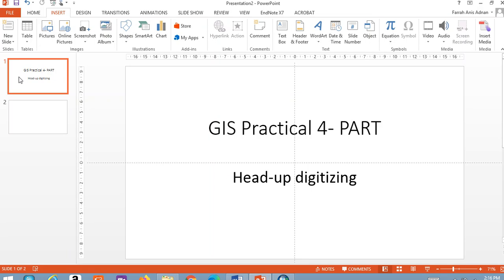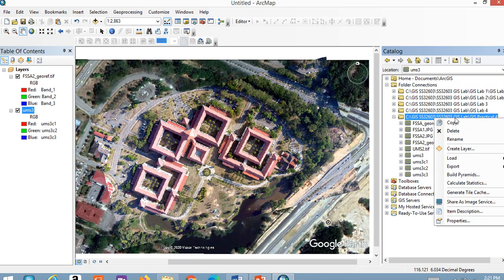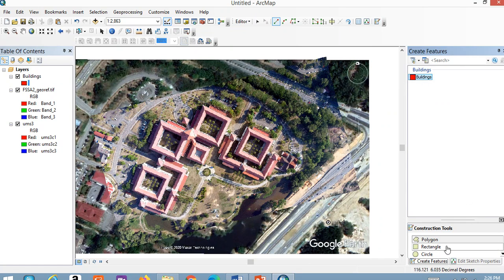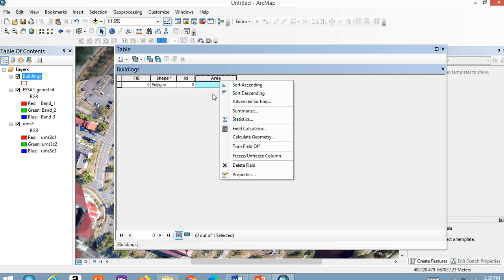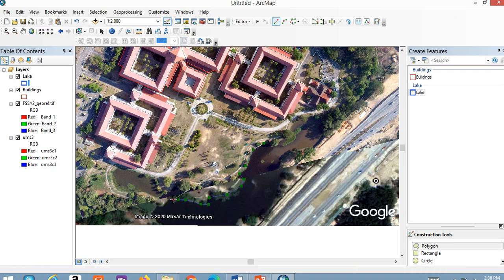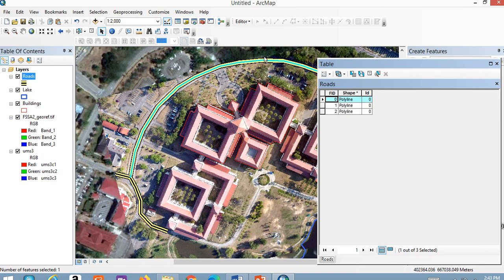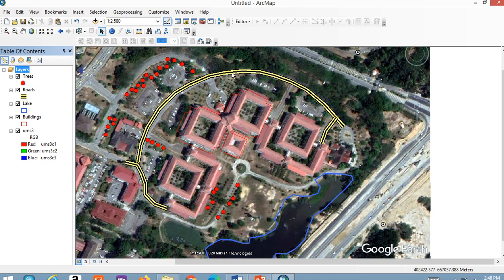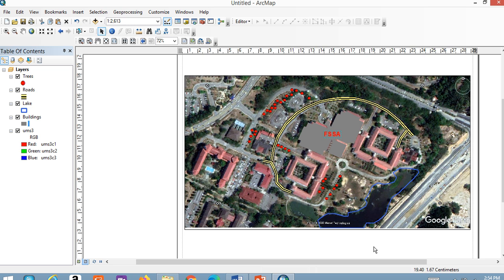Digitising – Prac4 part 3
Digitising – Prac4 part 3 UH6422001